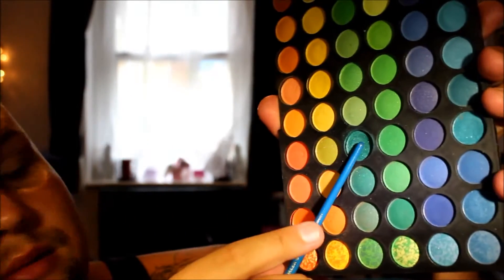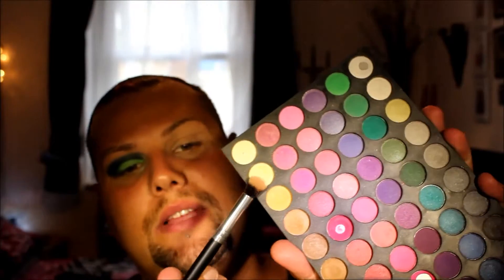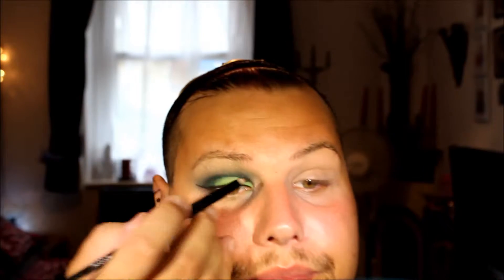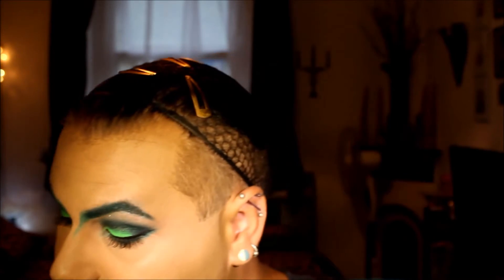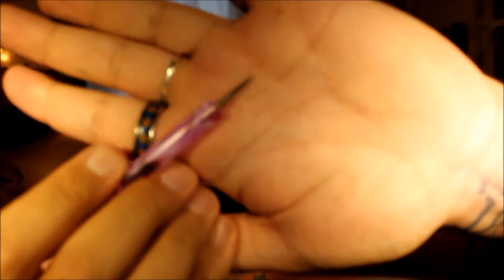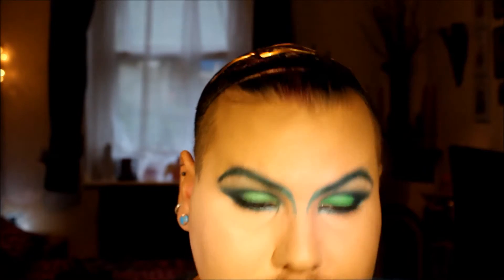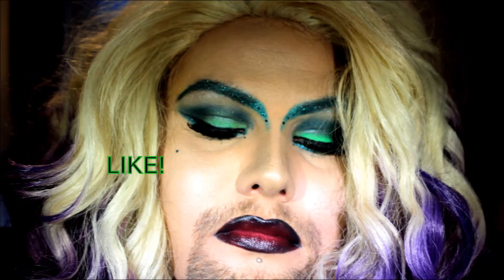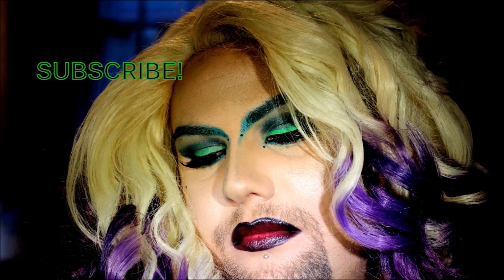GREEN ALIEN QUEEN MAKE UP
so this look is on i have done before but i felt like i needed to recreate it and it is a gorgeous GREEN colour and it is great for cos play i hope you enjoy it as much as i have doing it and please give it a thumbs up.
PRODUCTS USED IN THIS VIDEO
jazoolie premium pallet
stargazer pro pallet
eylur glue and 147 lashes
miss spotty foundation 004 dark
maxfactor pressed powder in tempting touch
snazaroo iridescent powder in 000
M.A.C false lashes extreem black mascara
mua lipstick shade 1
mua matte eye shaddow in smoke
mua pro base